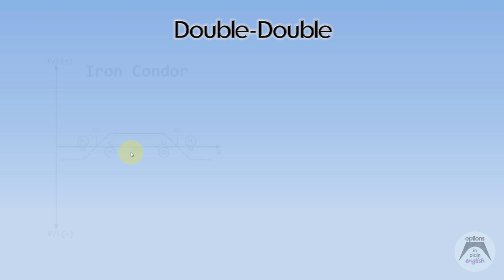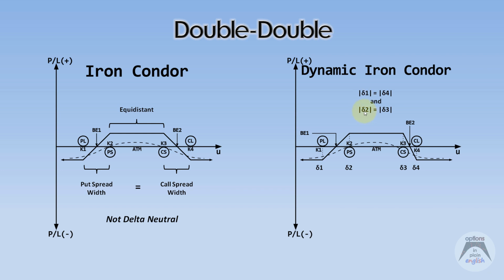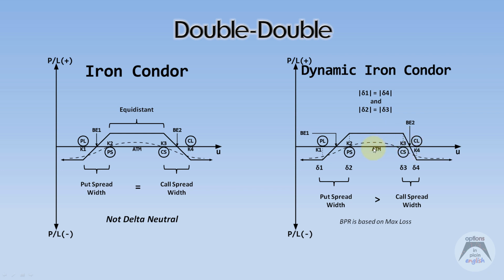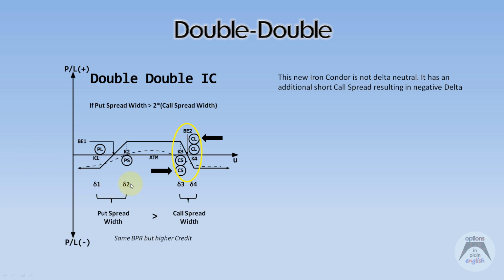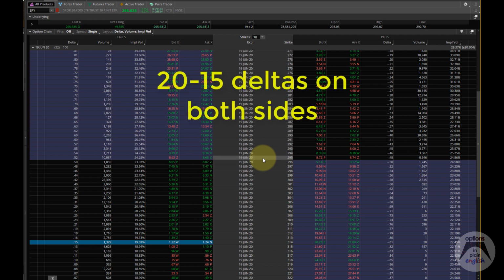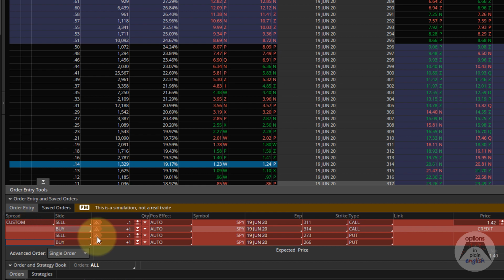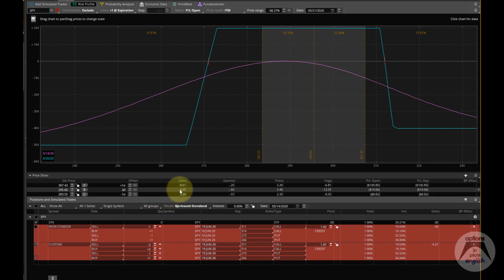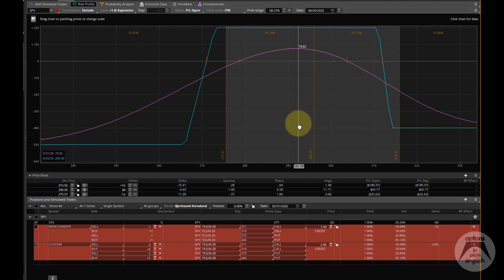Double-Double Iron Condor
In this advanced lesson we will analyze the Double-Double Iron Condor strategy, what it is and what its advantages and disadvantages are. We will look at the reason why this strategy is an efficient one from a capital utilization's perspective and the compromises that need to be made in terms of directional outlook when compared to the delta-neutral version of the same strategy.

You will be given the tools to analyze any type of product and, depending on its IV Skew, determine whether it makes sense to sacrifice directional neutrality in exchange for a higher credit up front and better Return on Capital as long as it requires no additional Buying Power Reduction.